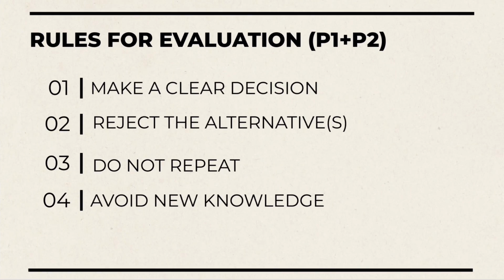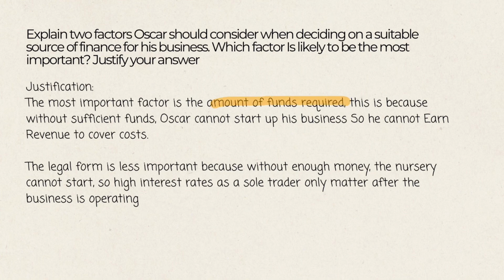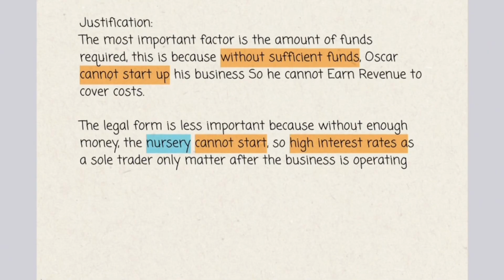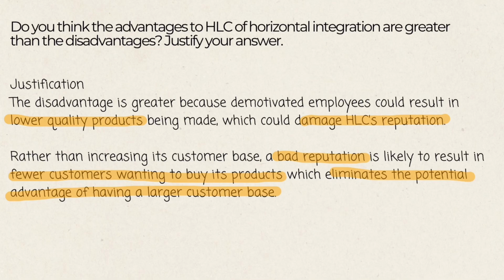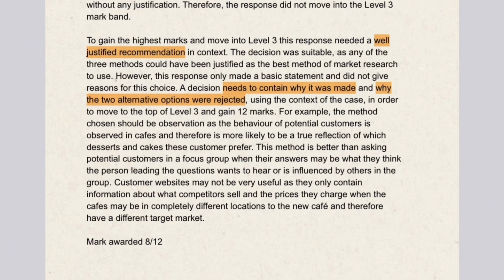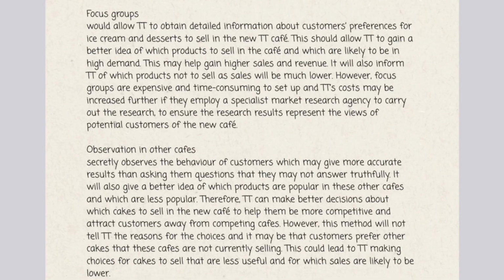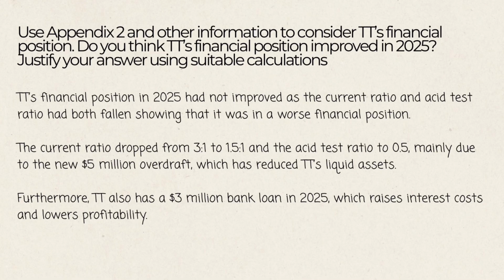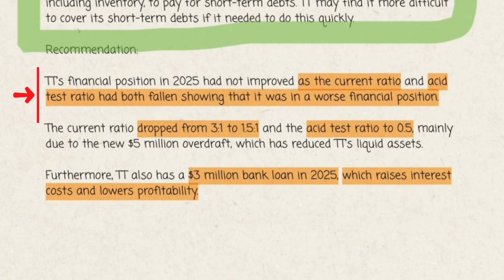How to get full marks in evaluation. IGCSE Business step-by-step Guide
Want to finally master evaluation in your IGCSE Business or Economics exams? This video walks you through the exact step-by-step process to score every evaluation mark in Paper 1 and Paper 2.

You’ll learn:
The 4 evaluation rules
How to build logical, reasoned judgements that earn full L3 credit
Real examples from past papers and examiner reports

By the end, you’ll know how to turn average conclusions into A* level evaluation.

Perfect for: Cambridge IGCSE Business 0450, IGCSE Business 0264, and anyone chasing full marks.

2027 IGCSE business 0264 specimen paper answers 1 and 2

Timestamps
00:00 - Intro
00:34 - Four rules for evaluation
00:53 - Two methods
01:27 - Paper 1 example 1
03:56 - Paper 1 example 2
06:08 - Paper 2 example 1
09:31 - Paper 2 example 2
12:16 - Examiner allowed new knowledge